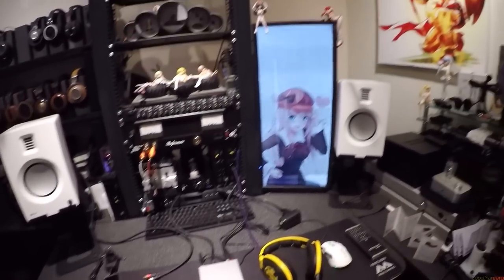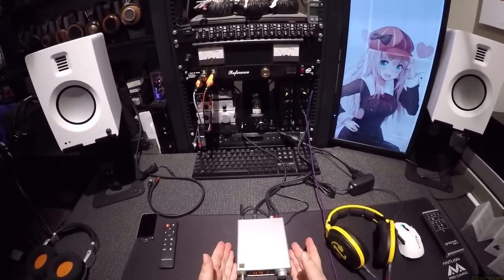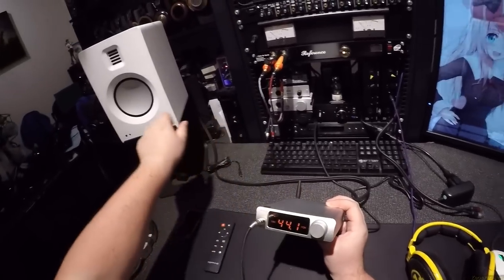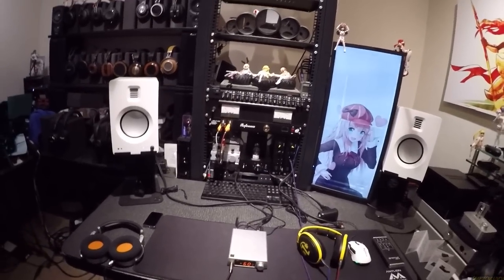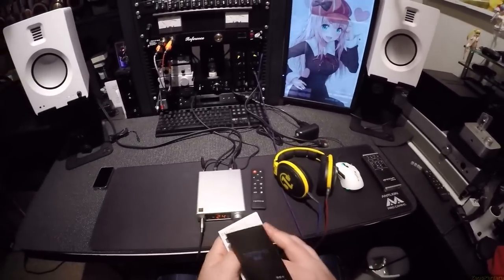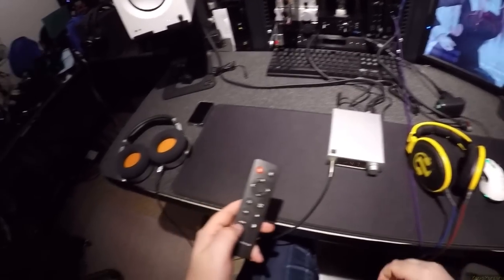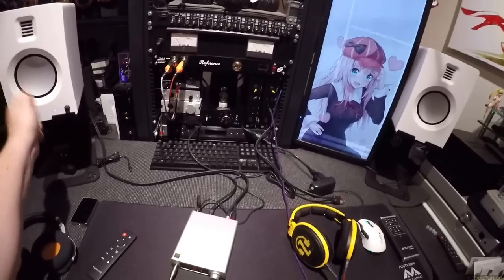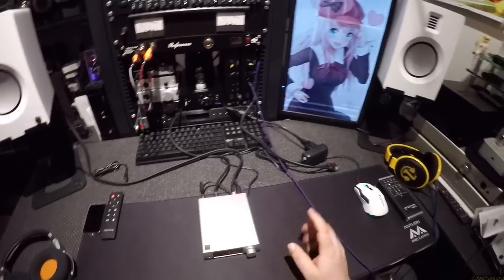Topping DX3 pro _(Z Reviews)_ Everything you wanted... Mostly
Topping DX3 pro on Amazon